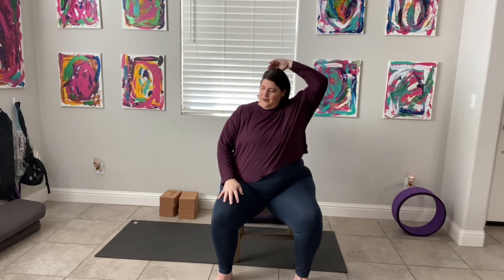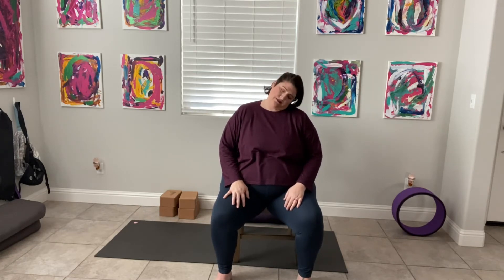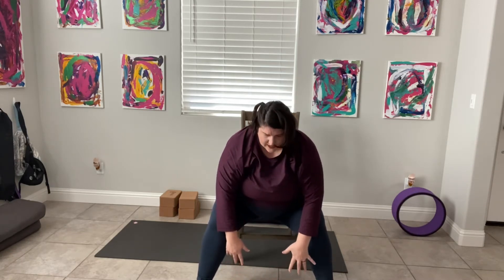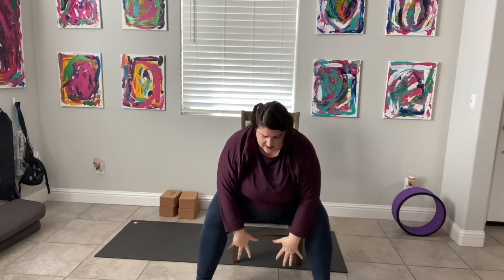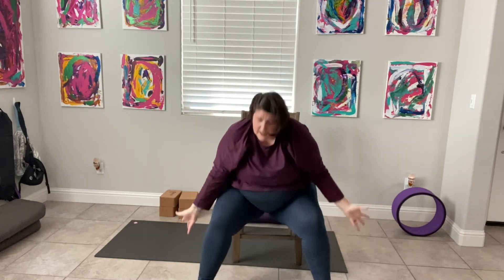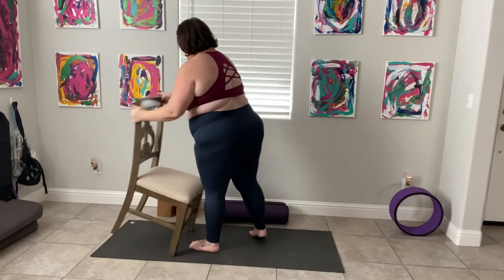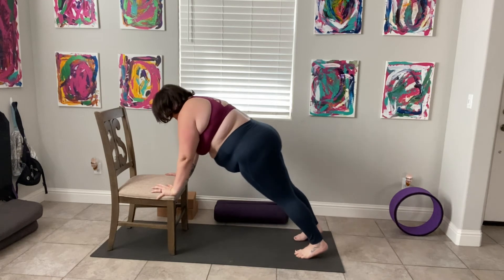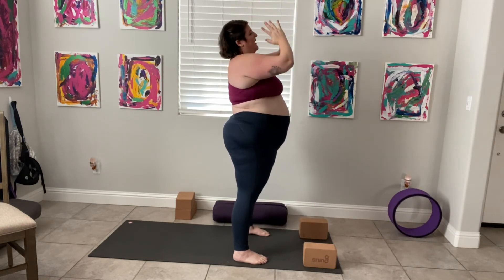Plus Size Yoga | Day 89 of 90 days of yoga challenge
90 days of yoga challenge

My New Children's book is out, and available to purchase on amazon.

This yoga flow is great for beginner yogi's